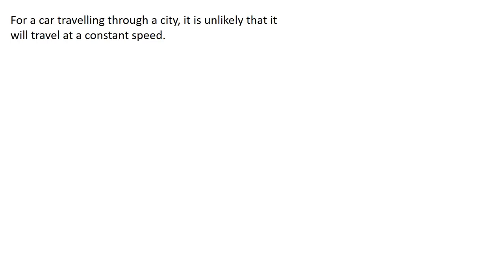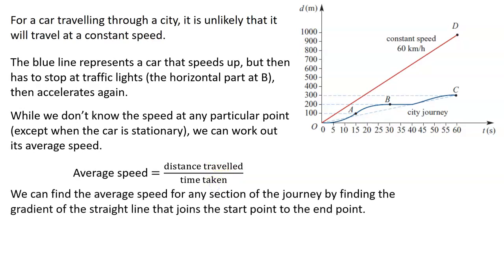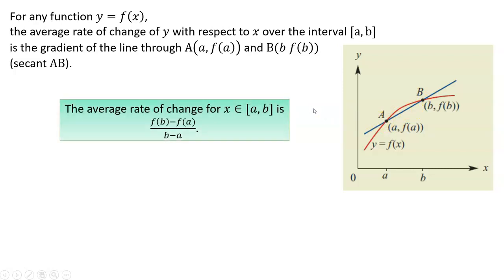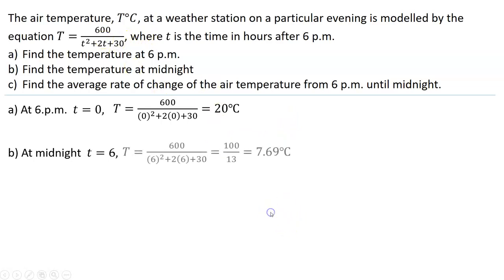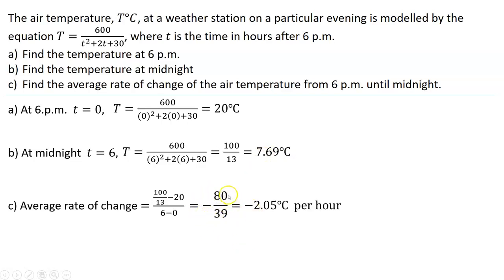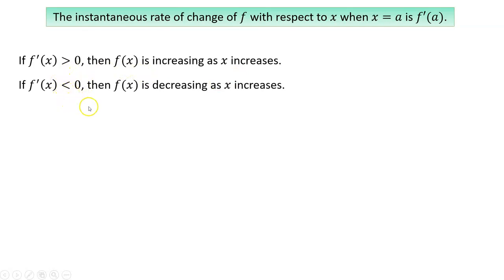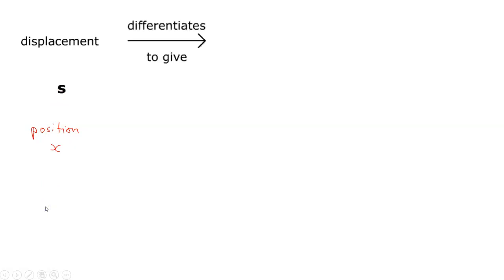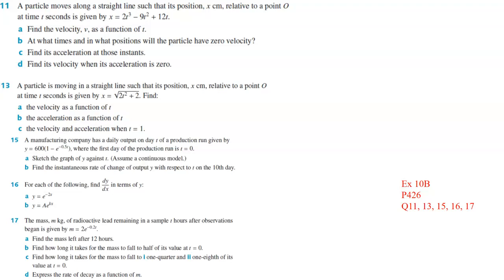12MM 10B Rates of Change Drayton